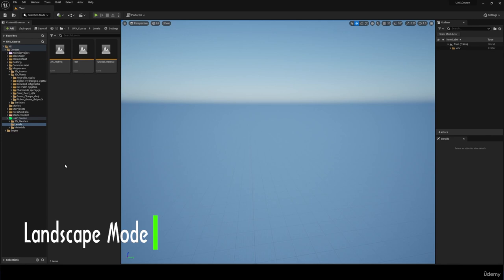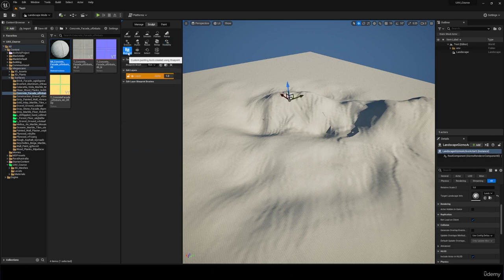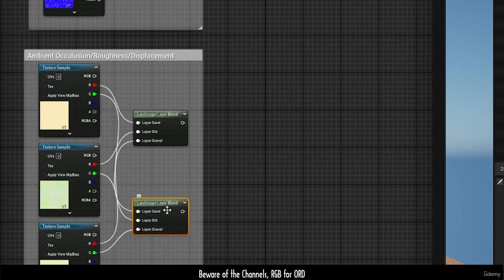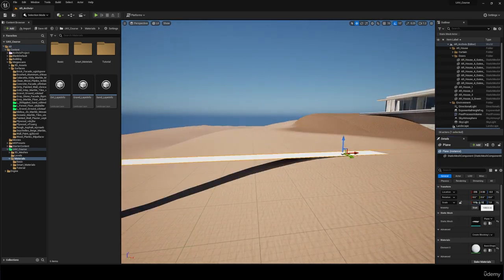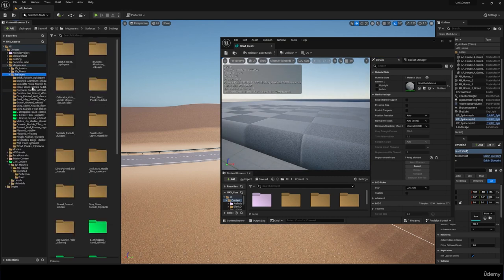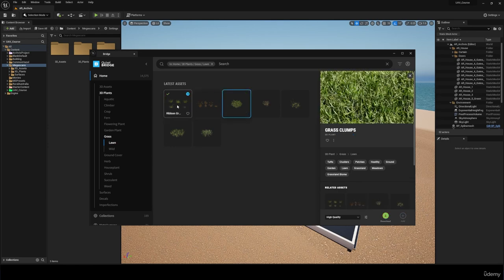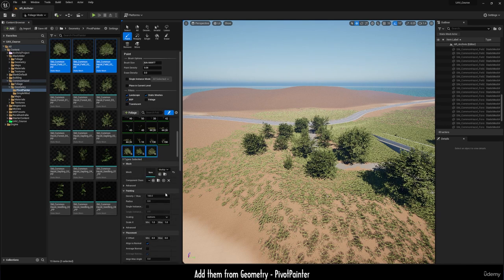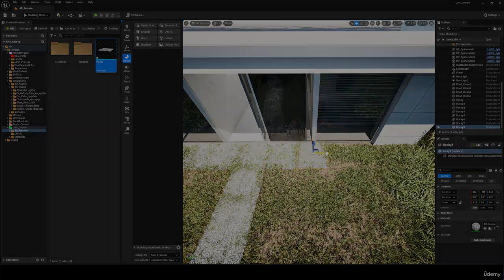3 - 2 Environment Design PART 1